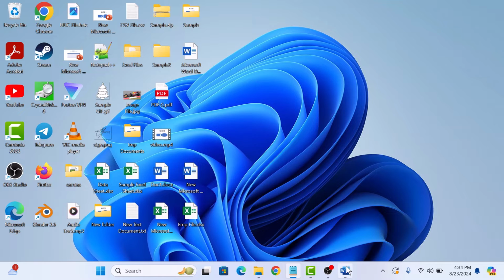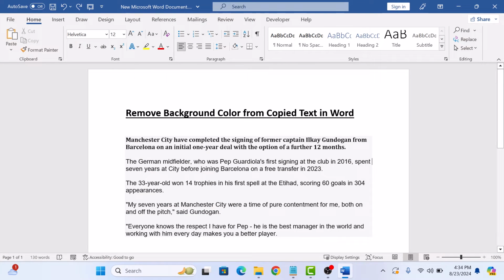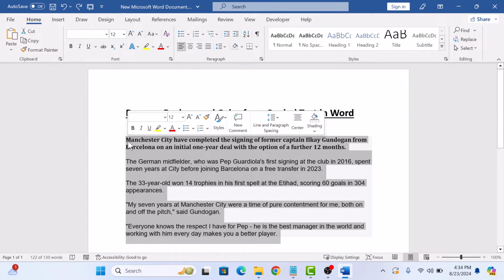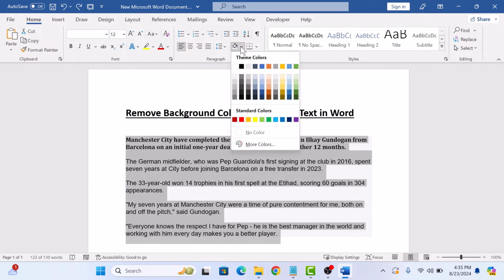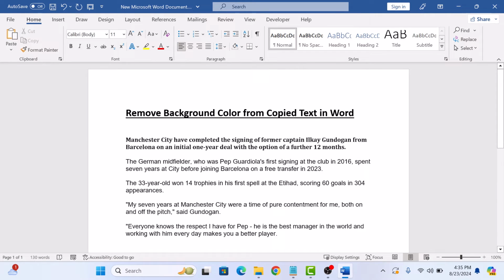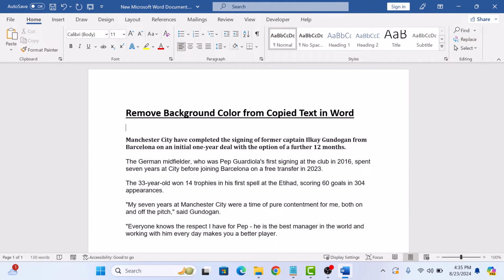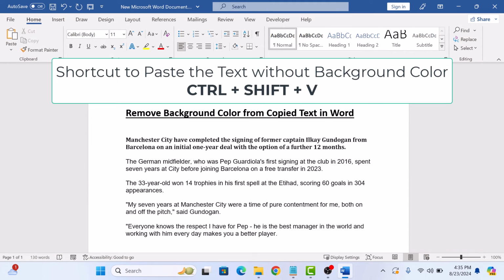How to Remove Background Color from Copy Pasted Text in Word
This video guides about how to remove highlighting in word from copied text.

Removing the background color from copied text in Word ensures a clean, consistent look, making your document more professional and easier to read.

To learn how to remove background colour from copy pasted text in word,  simply follow the step-by-step guide.

Here are the Steps to Remove Background Color in Word after Copied Text:

1. Select the text that has the background color.

2. Go to the "Home" tab in the word ribbon.

3. Click on the "Shading" button in the "Paragraph" section.

4. Select "No Color" from the drop-down menu.

This will remove background color from the copied text.

After copying text, instead of just pressing "Ctrl + V" to paste, try using "Ctrl + Shift + V". This pastes the text without any formatting, including background color.

So that's how to remove highlighting in word from copied text.

How do I remove highlight color after copied text in Word
How do I remove grey shading from copied text in Word
How do I remove background color from copied text in Word
How do I remove the grey highlight from copied text in Word
How to remove background color in word after copied text in word
How to remove grey background from copied text